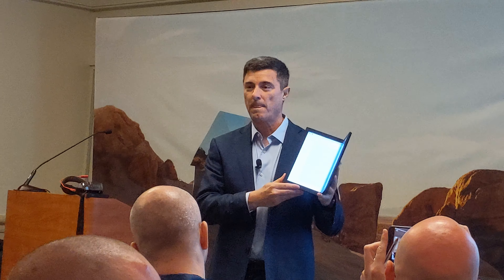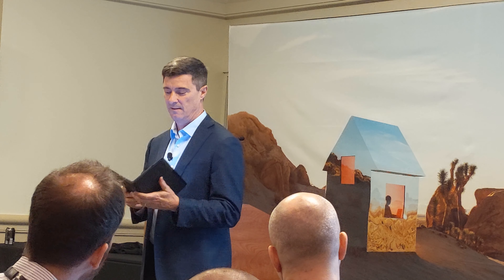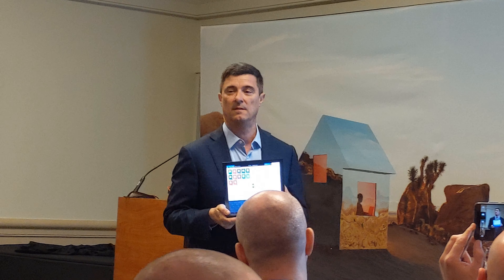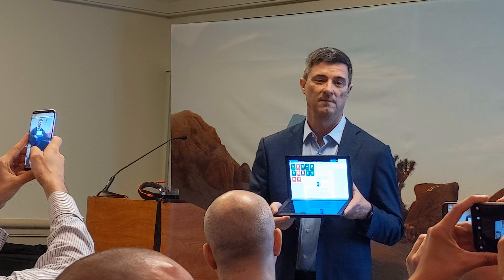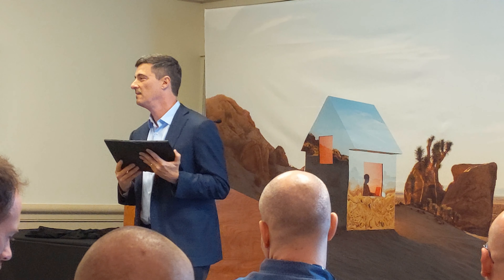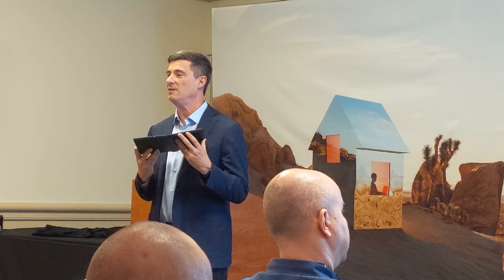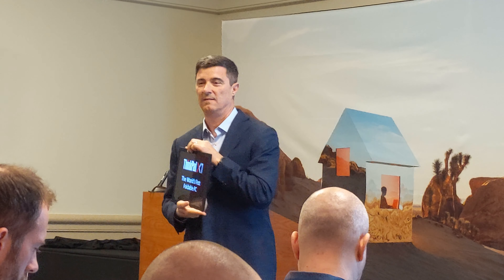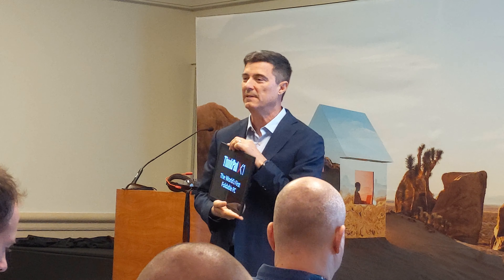Here's the World's First Foldable PC by Lenovo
Prototype Presentation — Orlando, US, May 13, 2019 — As part of the announcements that happened at the Lenovo Accelerate event today, Lenovo is introducing, what they claim to be, the world's first foldable PC. Luis Hernandez, VP of PC & SD Integrated Development Center at Lenovo told us all about it.

Recorded by: Christopher Isak